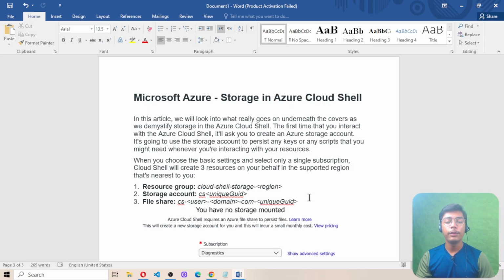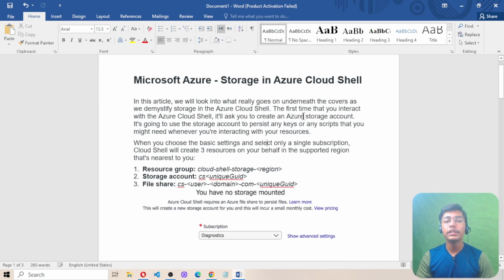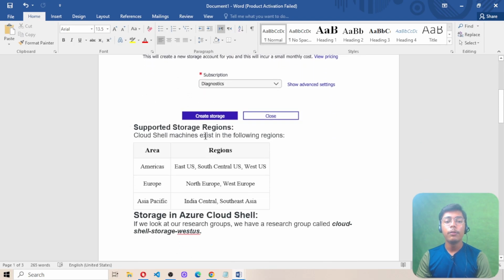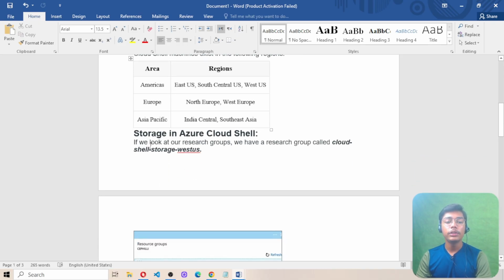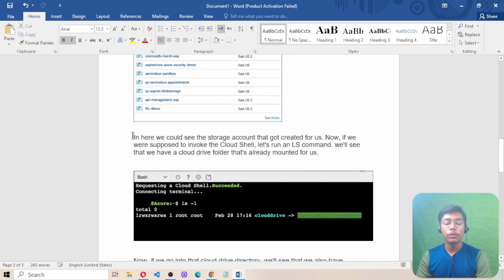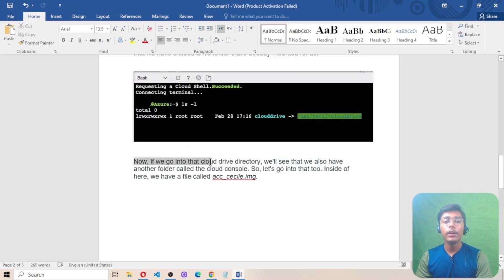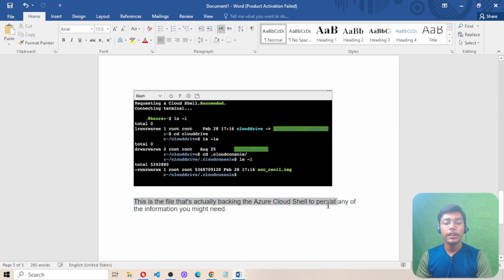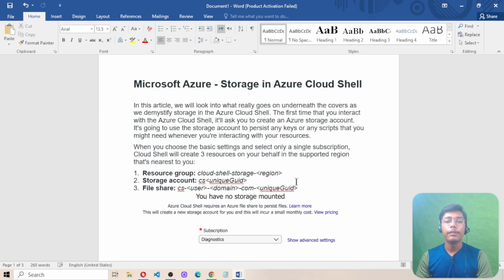Storage In Azure Cloud Shell | Cloud Computing Full Course From Scratch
This video is about Storage In Azure Cloud Shell | Cloud Computing Full Course From Scratch

 / inshalbaig

Suggested Courses:
❤️ Complete Clones